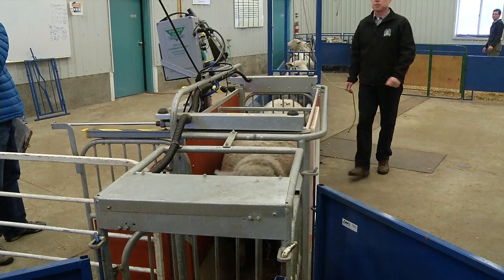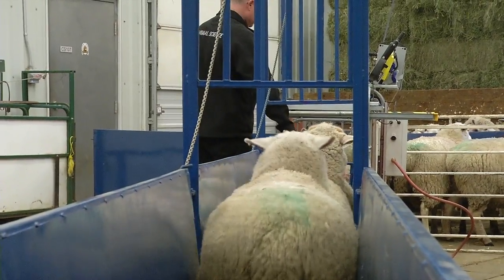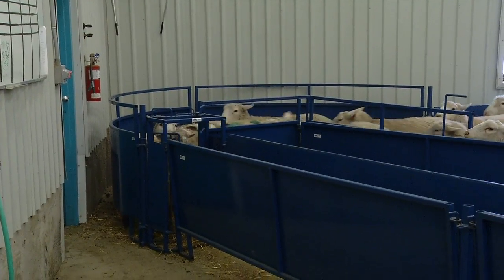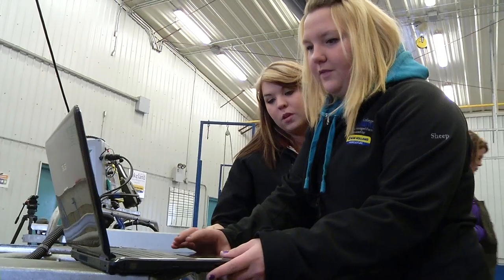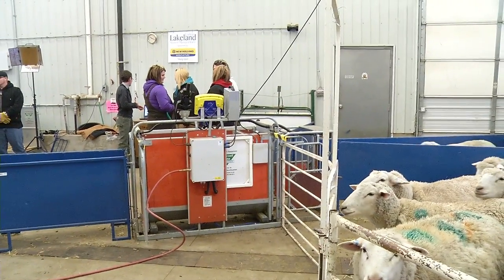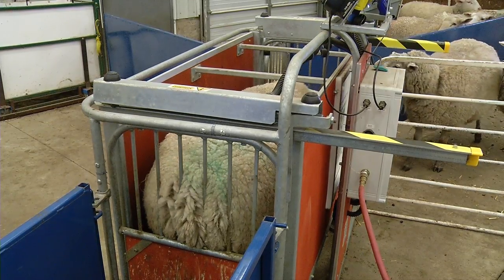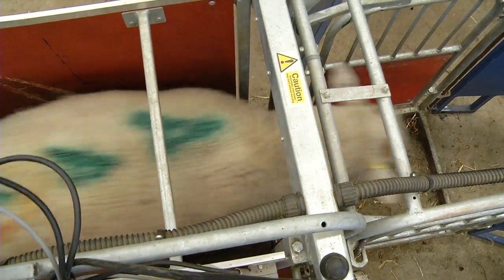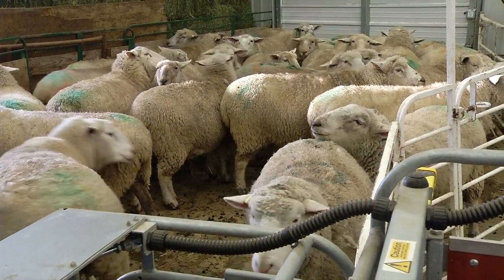Handling Systems - Lakeland College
Since 2007 Alberta pilot projects have focused on looking for flock management benefits in moving to national traceability and in implementing new electronic technology, RFID (radio frequency identification) tags, tag readers and flock management equipment.
The Lakeland College handling and data management system is one example.  By planning a system that incorporated new technology and existing facilities the College improved flock management.  The system makes day-to-day work faster and easier; sorting and grouping of sheep, routine weighing, pregnancy detection, and managing health treatments.  It also makes animal handling safer and less stressful for both students and sheep.